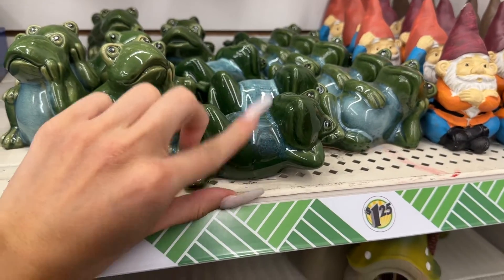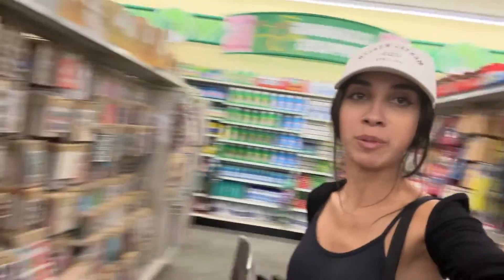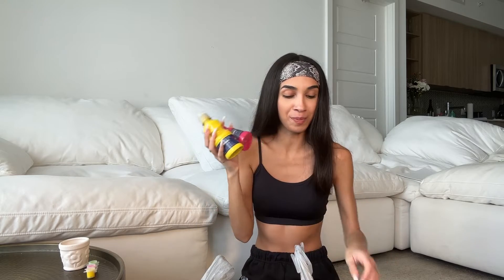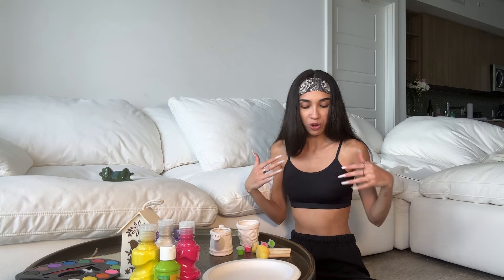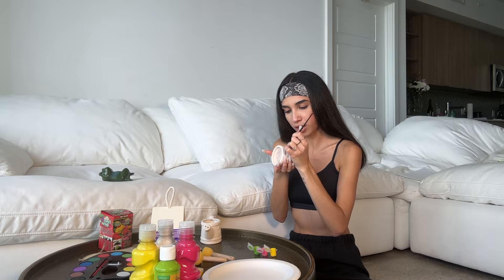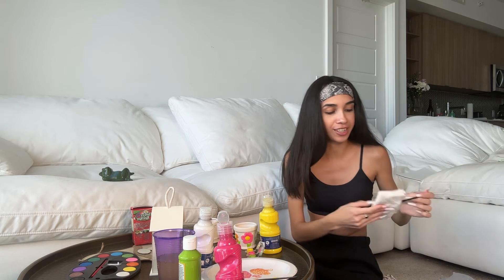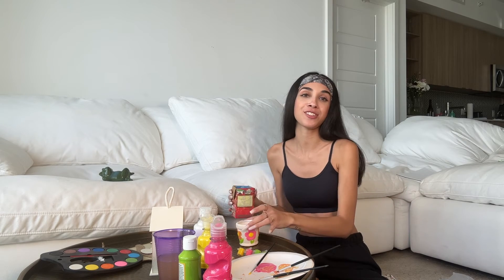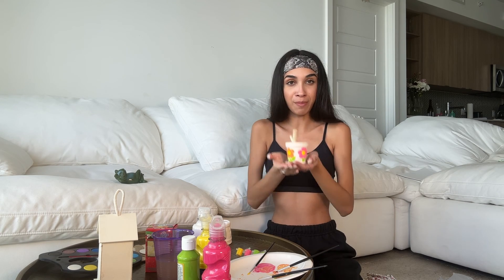Doing Dollar Store Crafts! + Another Pep Talk About Mindfulness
Hi guys! In today's video, I went to the dollar tree spring section and got some fun crafts! Plus a little chat about mindfulness and more!